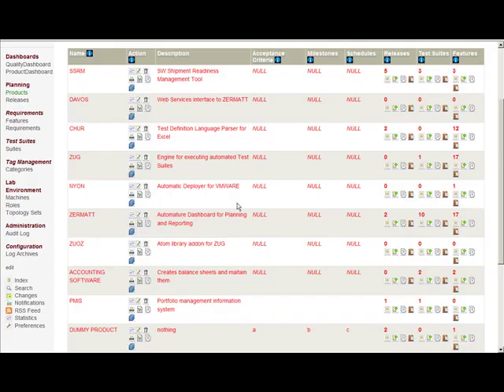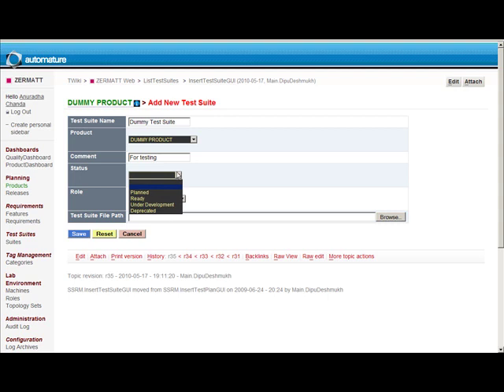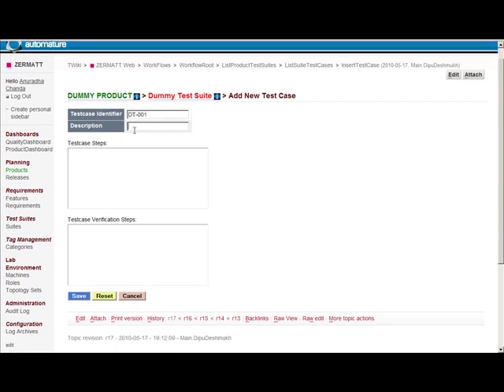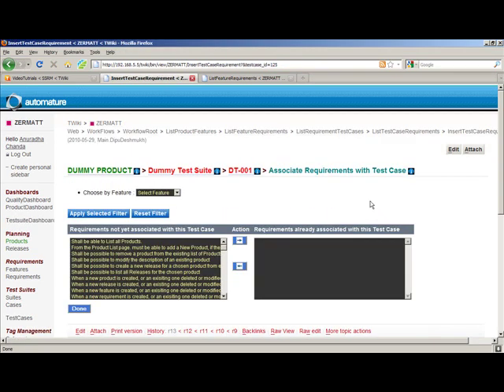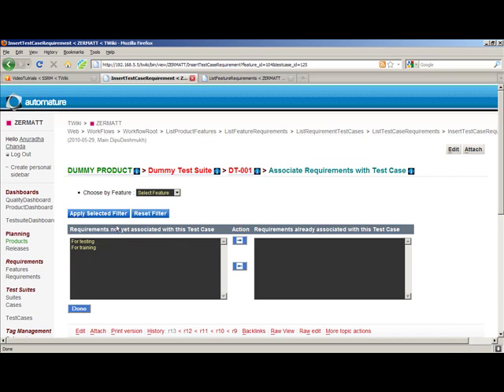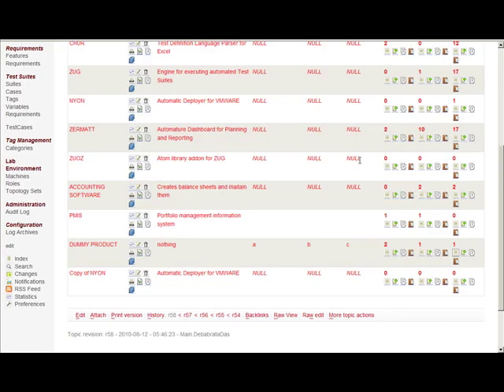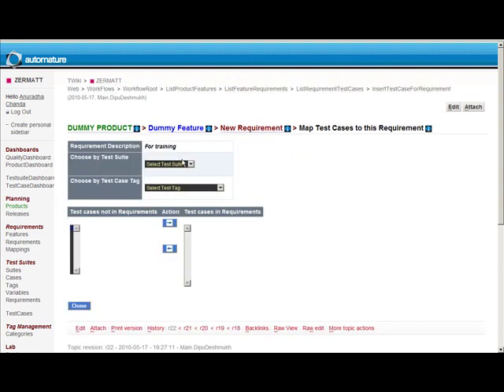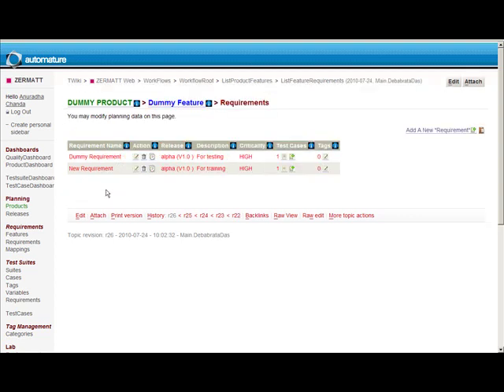Test case designing and mapping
This is the fourth video of the Zermatt Tutorial. It states how to design test cases and map them